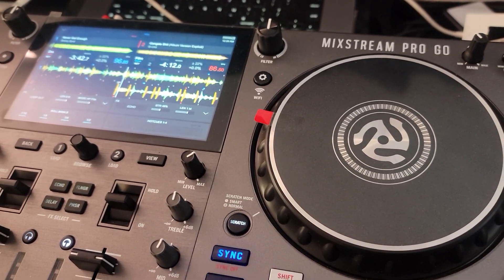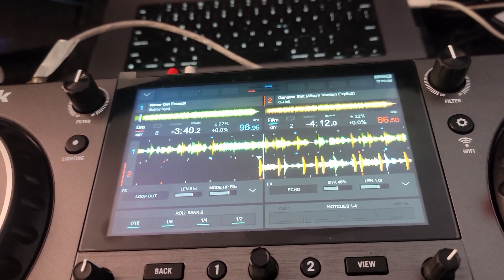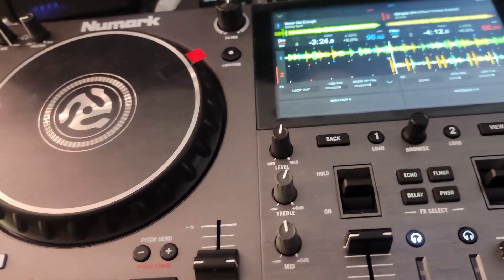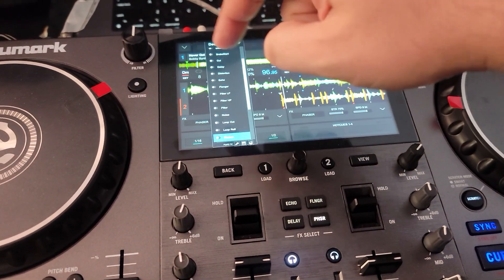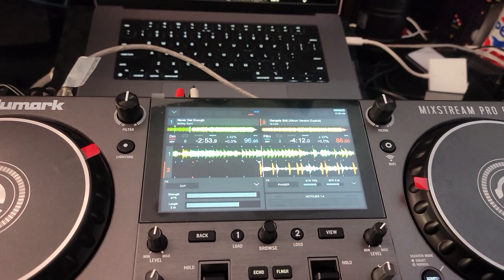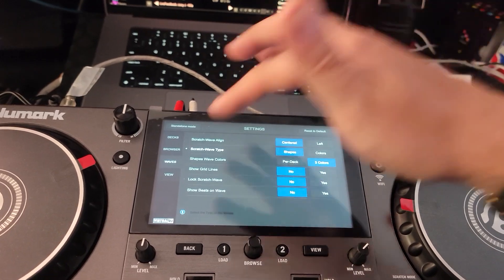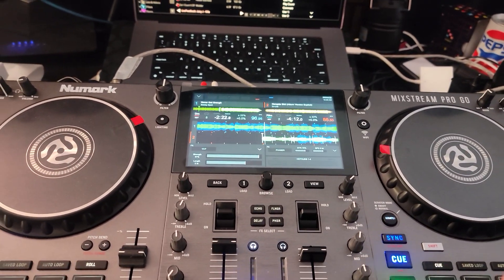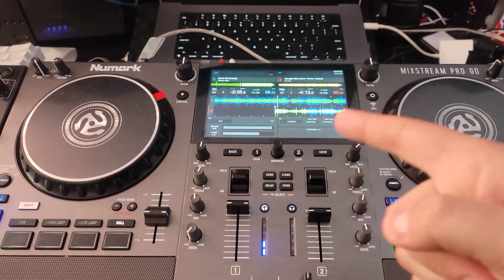Numark Mixstream Pro Go running Virtual DJ.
this is a quick video just showing that Virtual DJ runs with the Numark mixtrack Pro go with no issues and has better usability and features then in standalone.